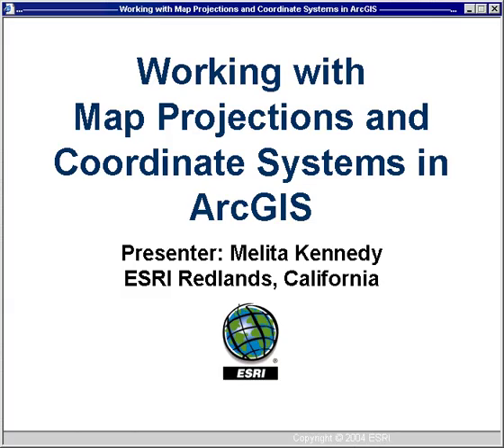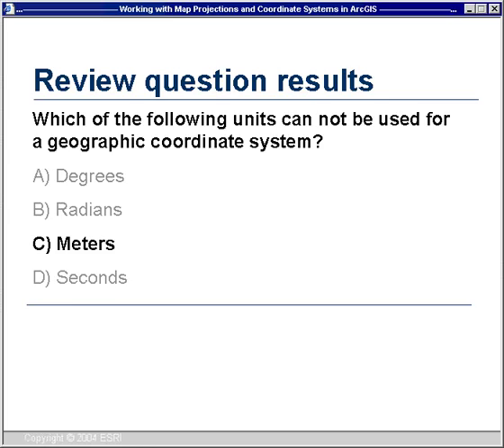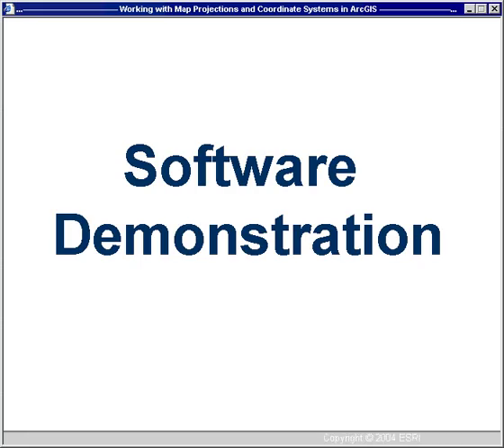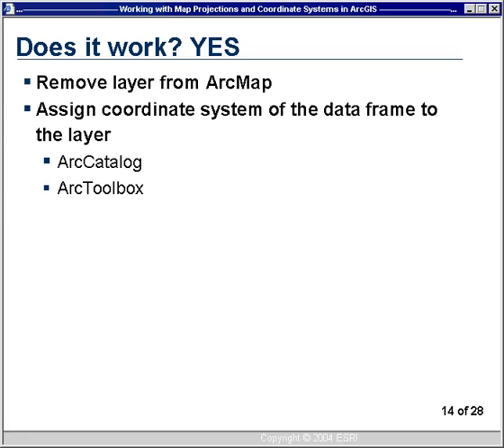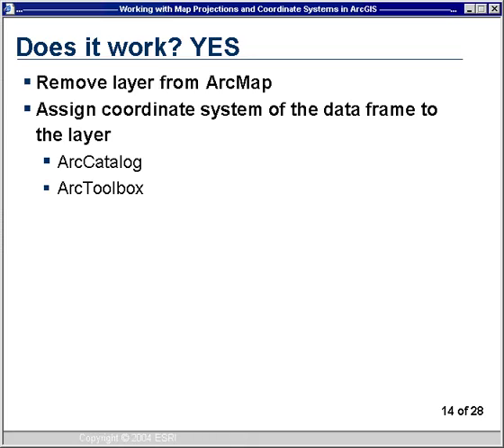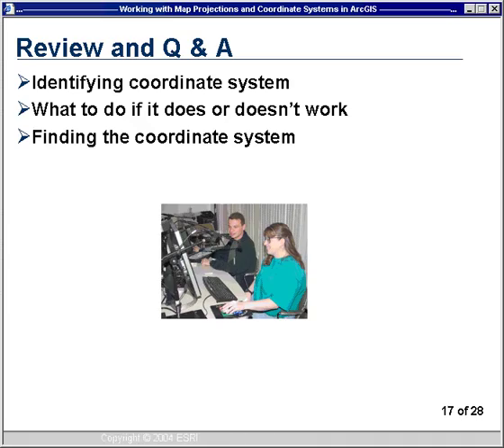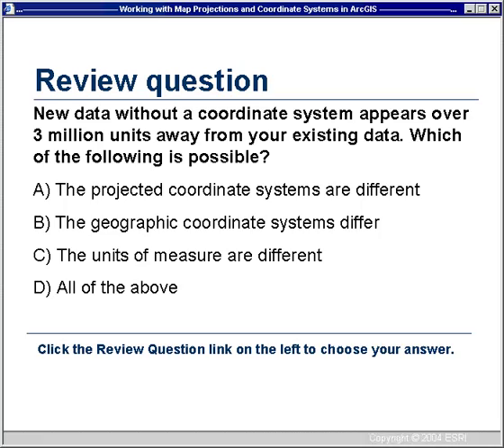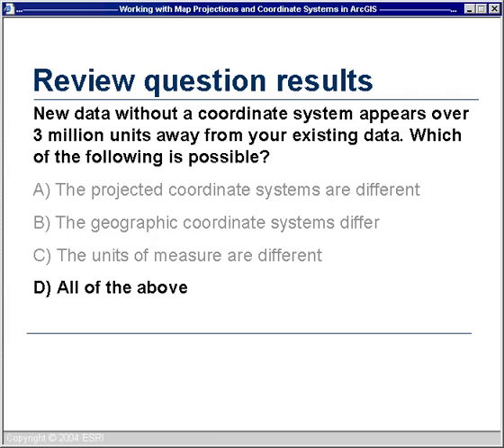Working with Map Projections and Coordinate Systems in ArcGIS